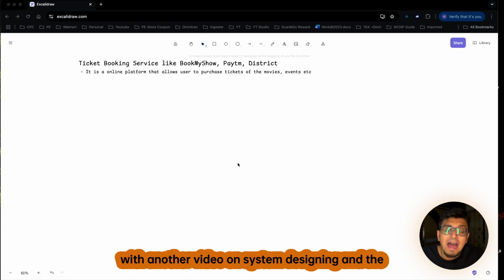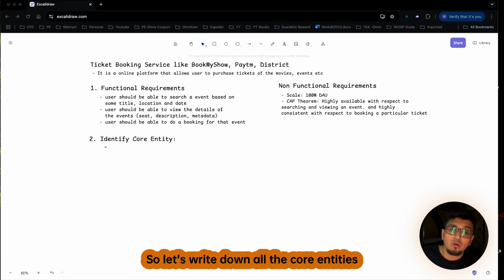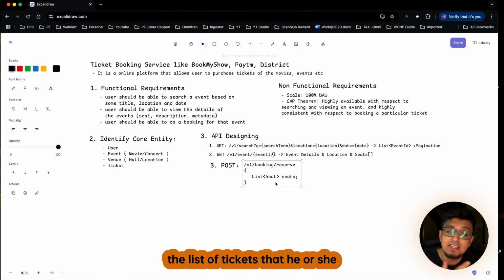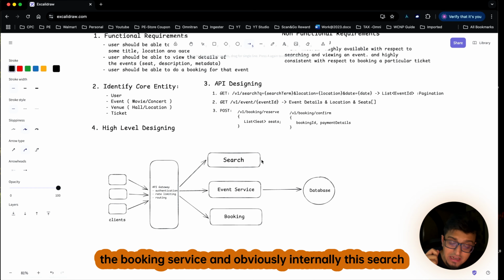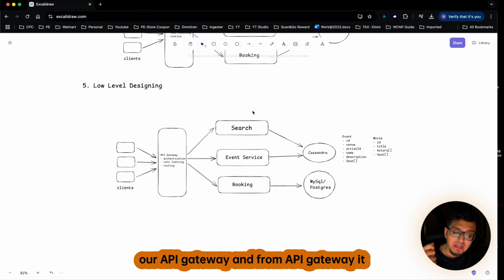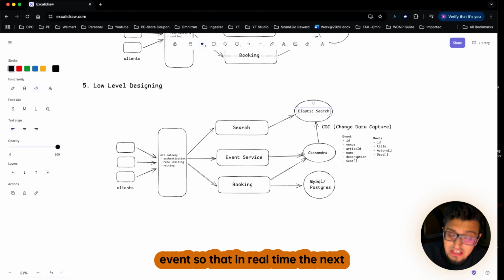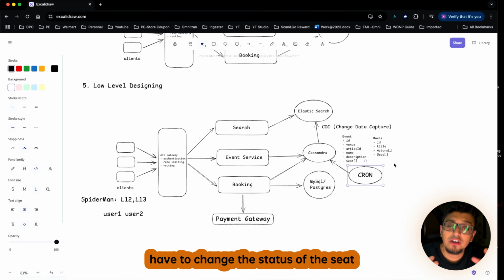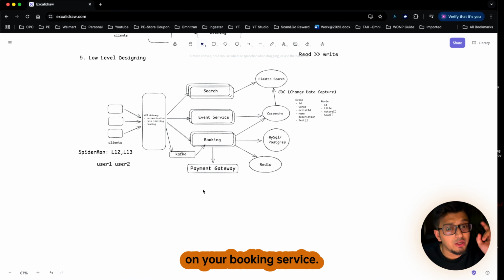✅ System Design 2: Design Ticket Booking System like BookMyShow, District / HLD / LLD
In this System Design Interview video, we walk through designing a ticket booking system like BookMyShow, Ticketmaster, or Eventbrite. 🎟️ This is a frequently asked system design question in FAANG and top tech company interviews.

This video provides a step-by-step breakdown of designing a scalable, highly available, and distributed ticketing system while addressing challenges like race conditions, seat locking mechanisms, and database consistency.

💡 Timestamps:
0:00 Introduction
0:21 Understanding the problem statement
0:55 Gathering Functional/NonFunctional Requirement
6:18 Entity Creation
7:10 API Creation
14:45 High Level Design
22:10 Low Level Design